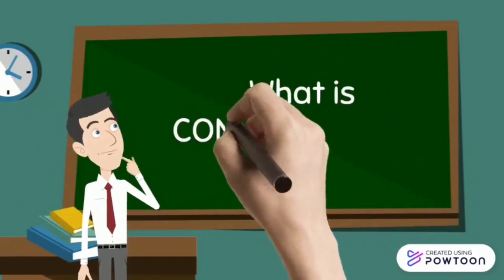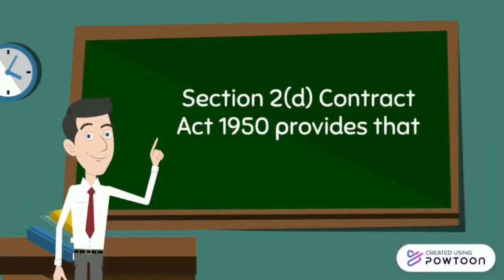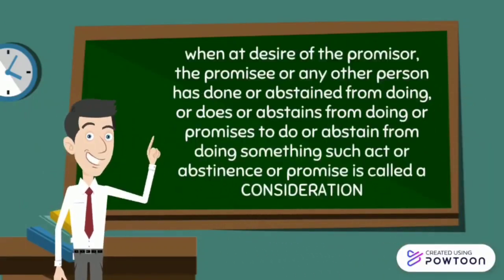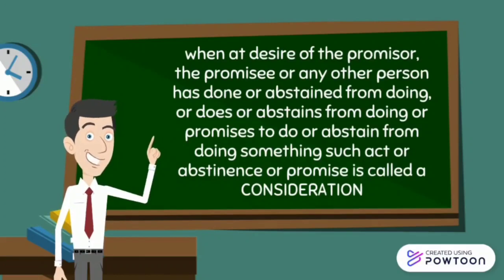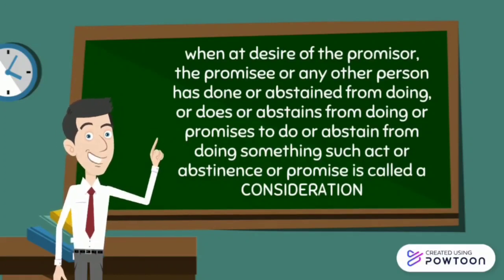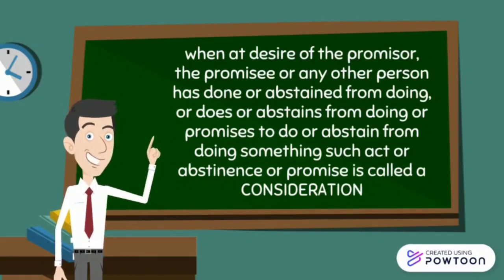CONSIDERATION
Prepared by :

1. Nur Daleela Qistina Binti Alias
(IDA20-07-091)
2. Nur Iman Binti Mohd Ramzi
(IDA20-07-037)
3. Mohamad Shahmin Bin Nasri
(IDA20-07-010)